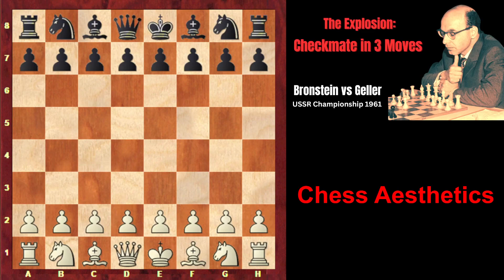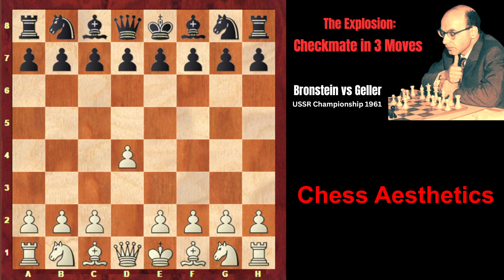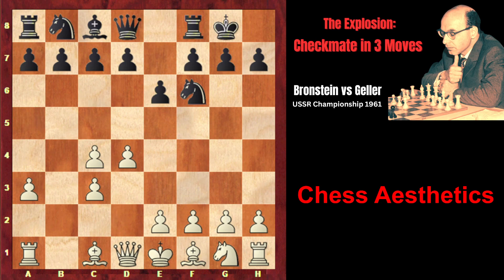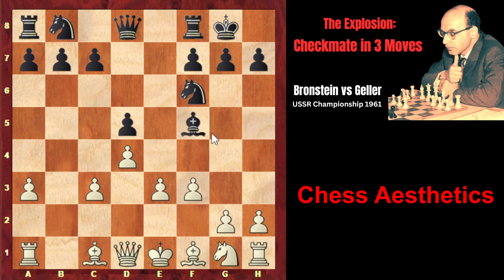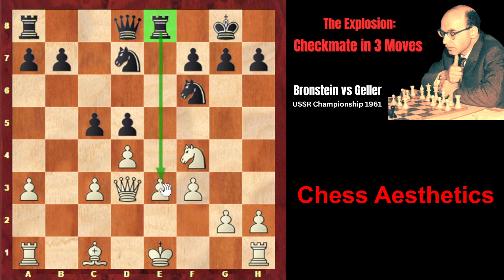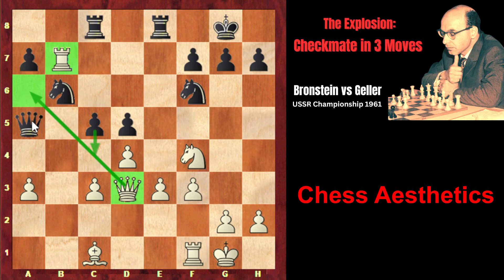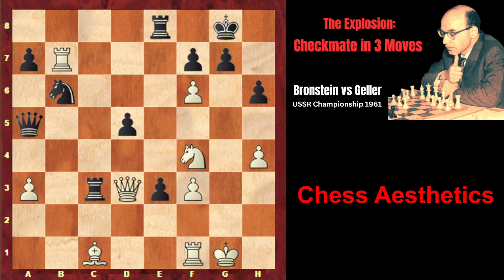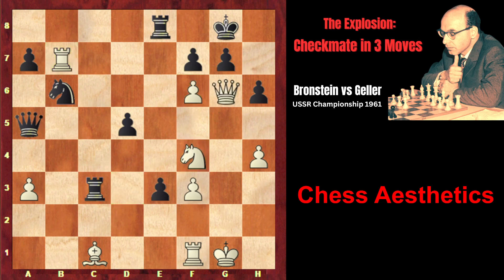Bronstein's Spectacular Checkmate on Move 22. Bronstein vs Geller 1961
In this game Geller sacrificed a piece to occupy the queenside and the center, and completely seize the initiative on that part of the board. However, Bronstein's phenomenal stroke on the kingside came like a thunderbolt from a clear sky, and it turned out that there was no way Geller could prevent the spectacular checkmate in 3 moves.
1. d4 Nf6 2. c4 e6 3. Nc3 Bb4 4. a3 Bxc3+ 5. bxc3 O-O 6. f3 d5 7. cxd5 exd5 8. e3 Bf5 9. Ne2 Nbd7 10. Nf4 c5 11. Bd3 Bxd3 12. Qxd3 Re8 13. O-O Rc8 14. Rb1 Qa5 15. Rxb7 Nb6 16. g4 h6 17. h4 cxd4 18. g5 dxe3 19. gxf6 Rxc3 20. Qg6 1-0